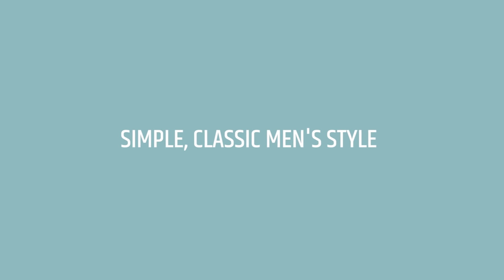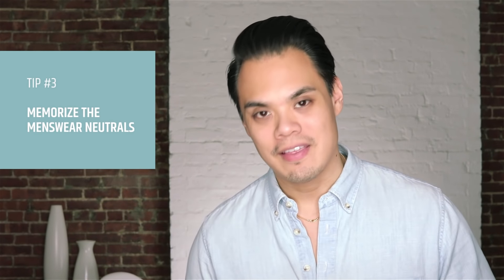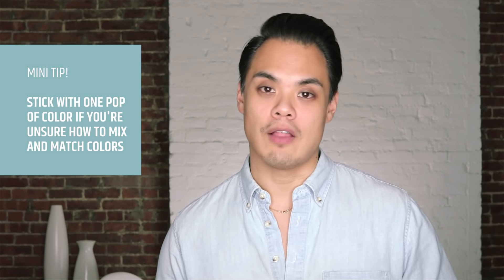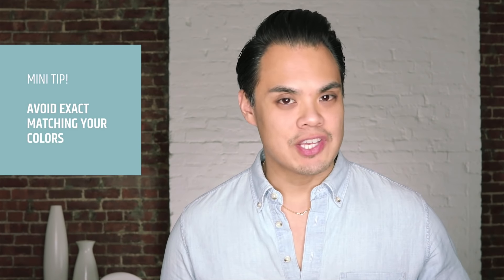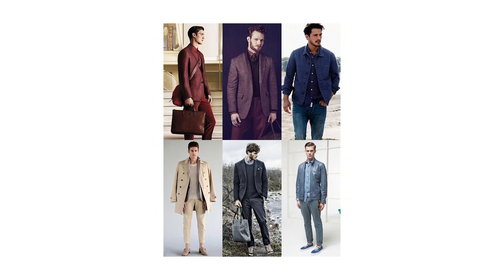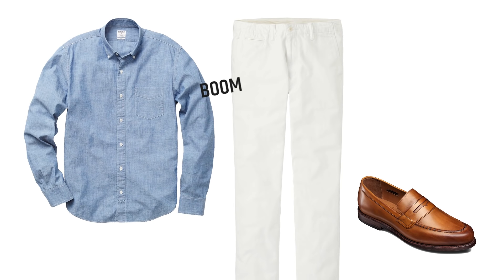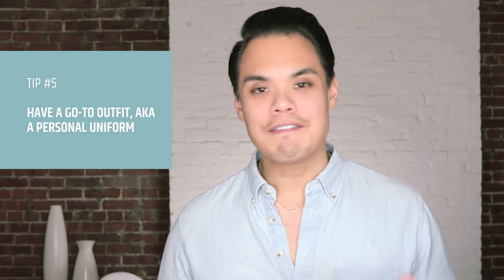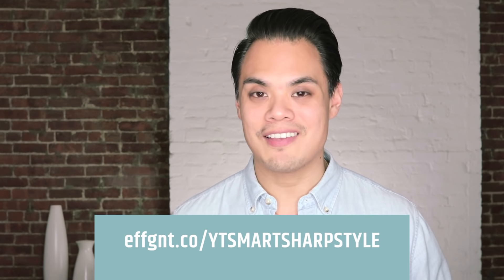How To Get Dressed Quickly In The Morning // 5 Tips For Putting Together An Outfit • Effortless Gent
Getting dressed quickly and easily in the morning can be tough!

You have too many options (or not enough options) and too little time... so what happens? Because you're in a rush, you end up wearing the same things over and over.

Instead of telling you what to wear, I'm giving you 5 tips in this video that, if you master them, will keep you looking sharp and stylish every single day, even if you're short on time!

These tips will also help you figure out what to buy the next time you're out shopping for new clothes.

MY VIDEO / BUSINESS TOOLS
Camera (Canon EOS M6)
Lens (24mm f/2.8)
Lens (50mm f/1.8)